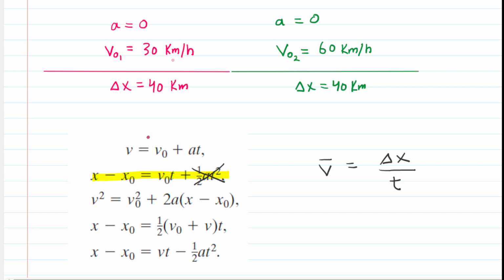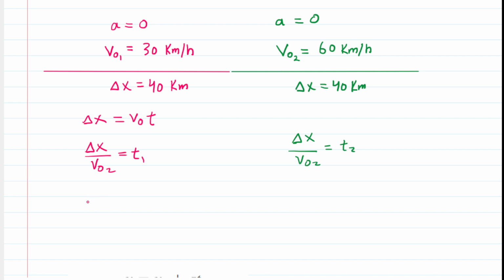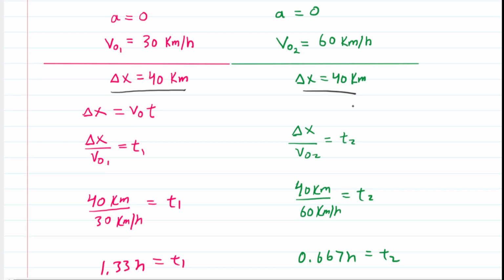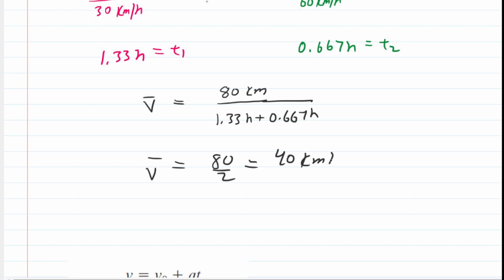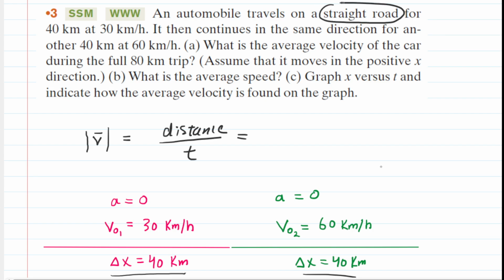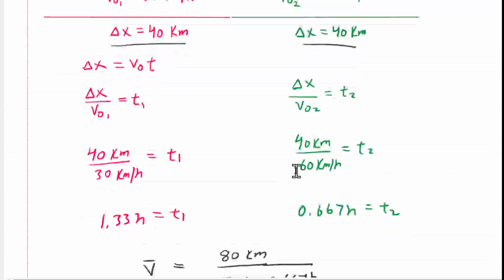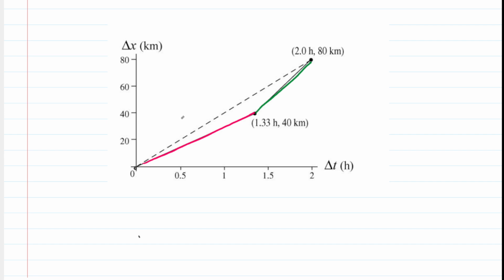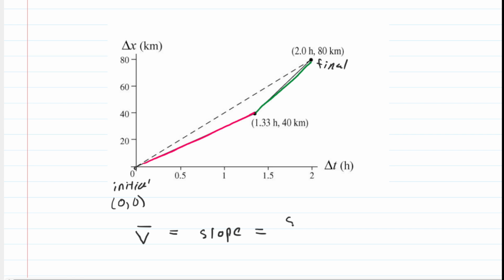An automobile travels on a straight road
An automobile travels on a straight road for 40 km at 30 km/h. It then continues in the same direction for another 40 km at 60 km/h. (a) What is the average velocity of the car during the full 80 km trip? (Assume that it moves in the positive x direction.) (b) What is the average speed? (c) Graph x versus t and indicate how the average velocity is found on the graph.